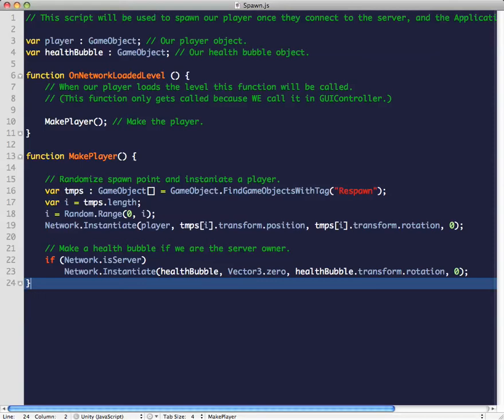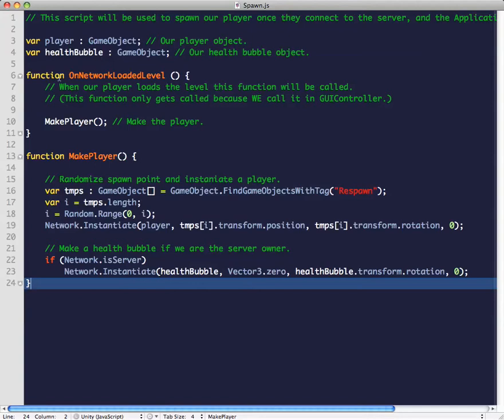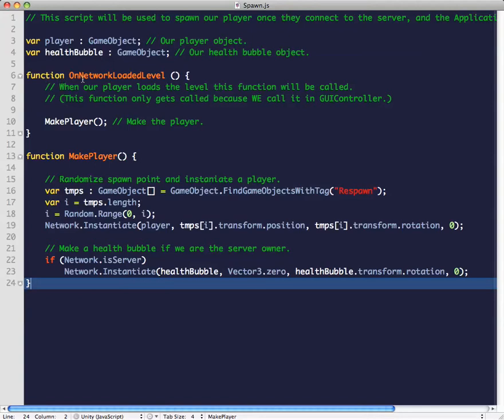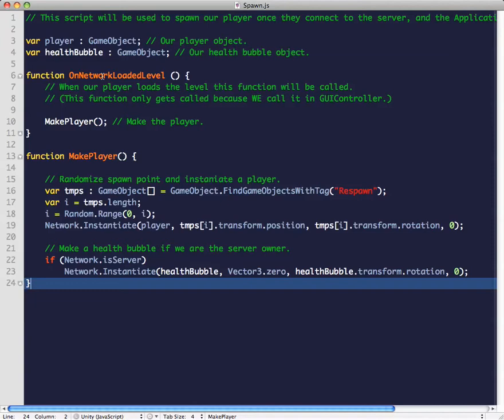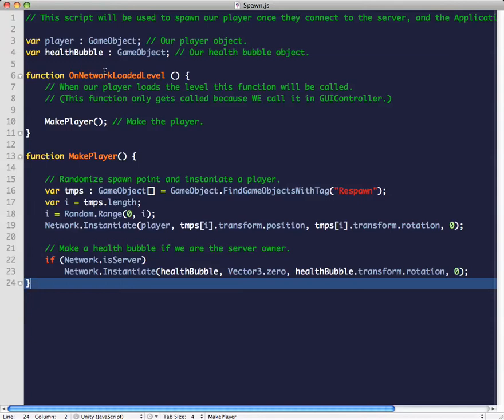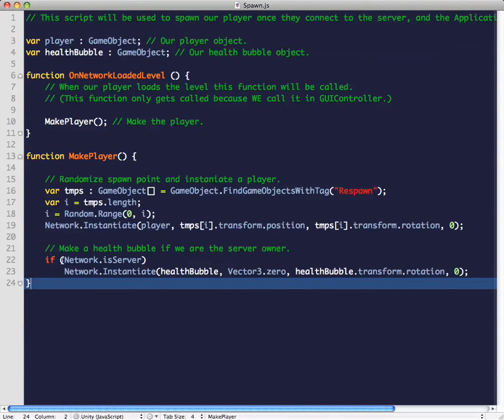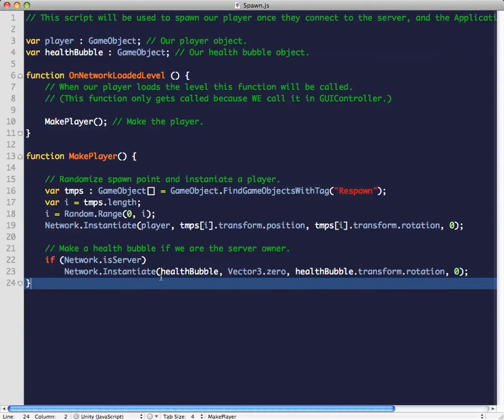Spawn Script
This video is apart of a series covering scripts and components of the UniKnowledge Entry: Bubble Burster.

(My post is near the bottom [by Lab013]).